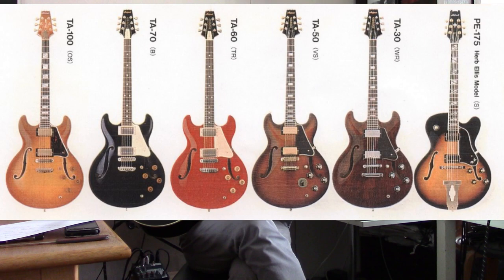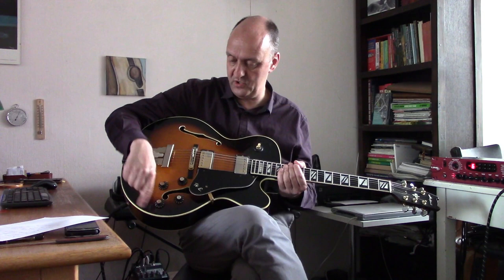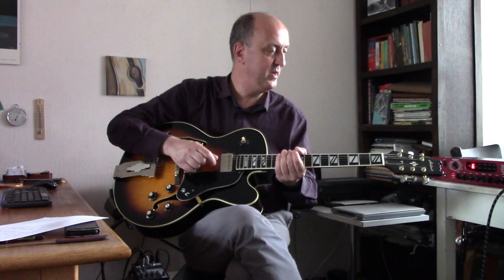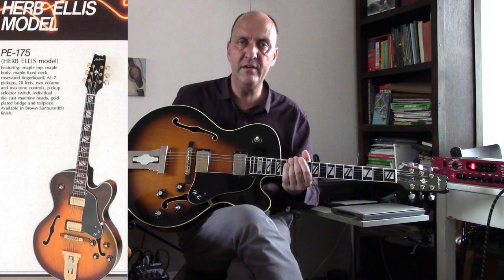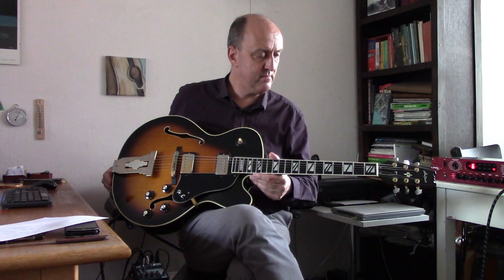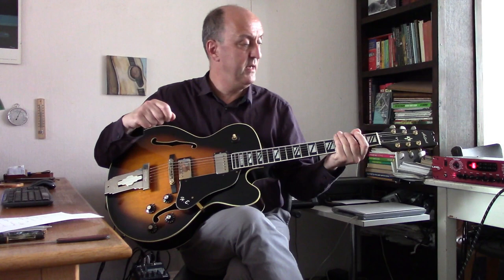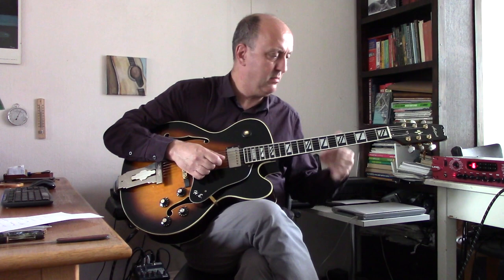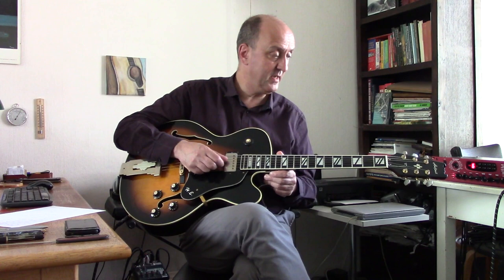Aria Pro II PE 175 Herb Ellis Demo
This video demonstrates the Aria Pro II PE 175 Herb Ellis signature model jazz guitar.
If you want to skip all my yapping about it jump to these timestamps :-)
00:00 start
02:15 End of song
02:32 Start of explanation
10:34: Funky sound
11:08: Rock sound
13:57 The Fly